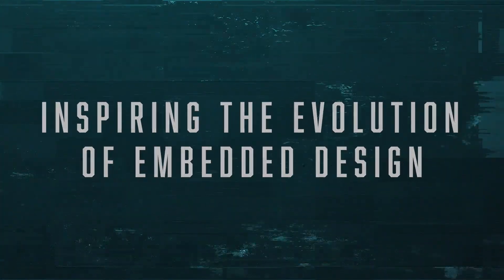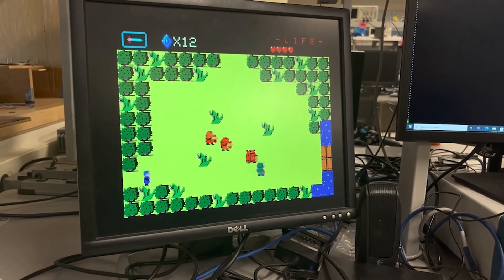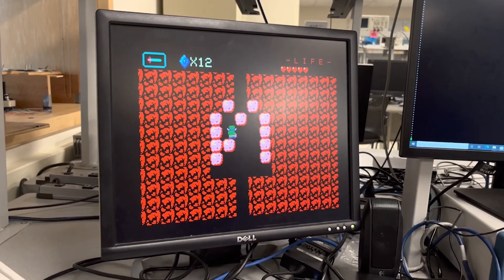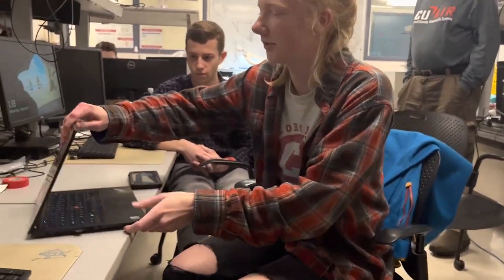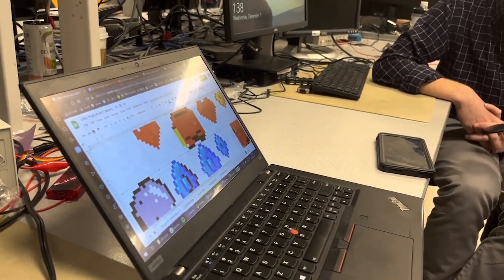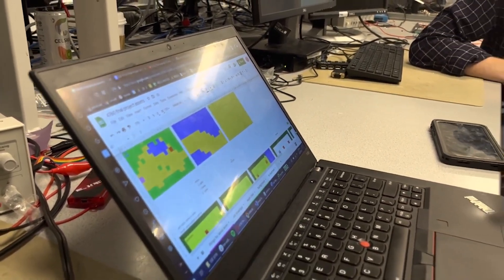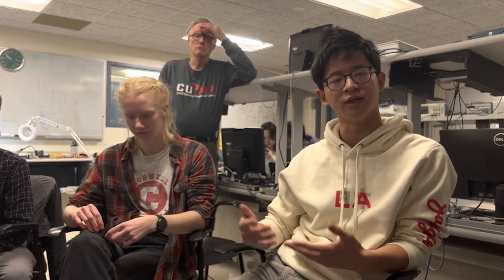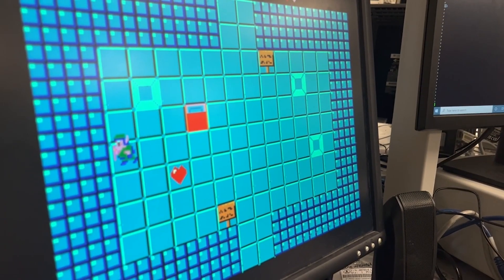Building a Video Game Inspired byThe Legend of Zelda (Raspberry Pi Pico MCU)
Learn how these Cornell University students build a video game Inspired by The Legend of Zelda - Implemented on a Raspberry Pi Pico MCU TO LEARN MORE...

New Circuit Cellar Magazine comes out every month with new articles going live regularly